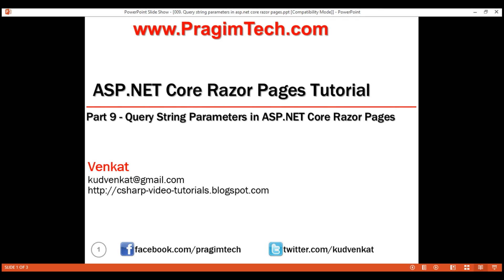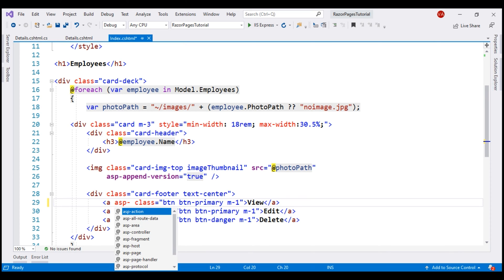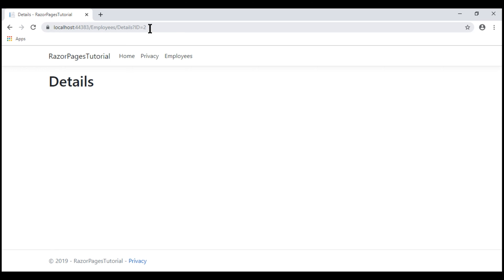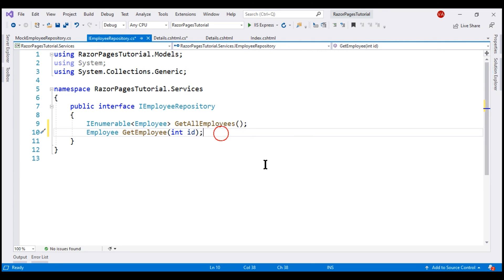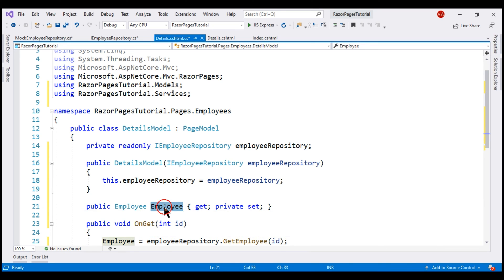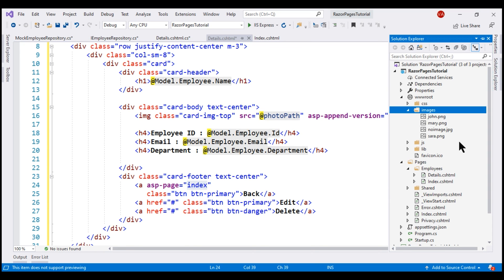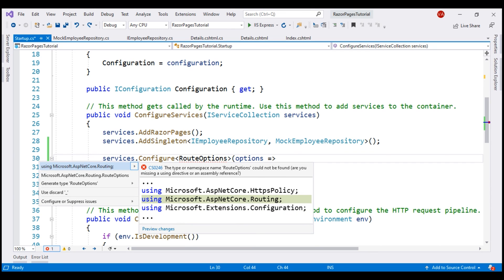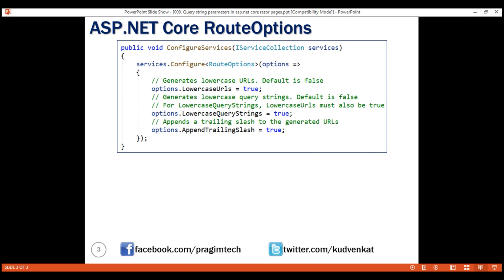Query string parameters in asp net core razor pages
Query strings in razor pages example